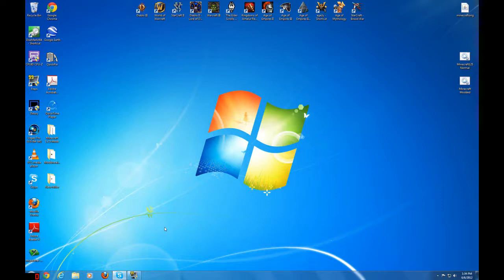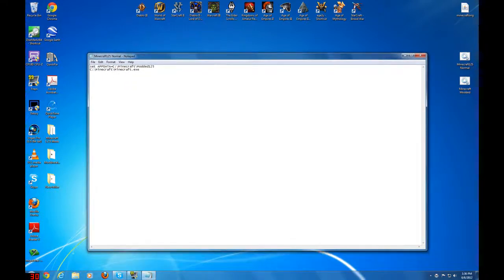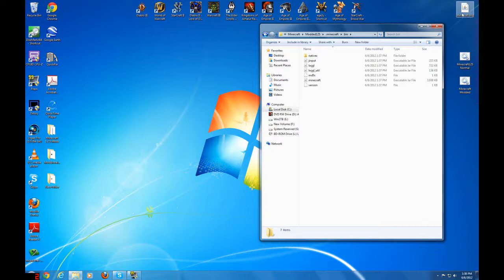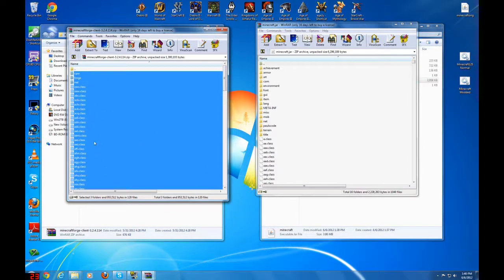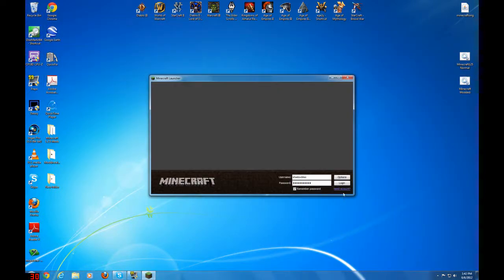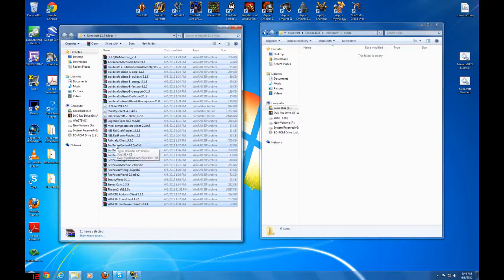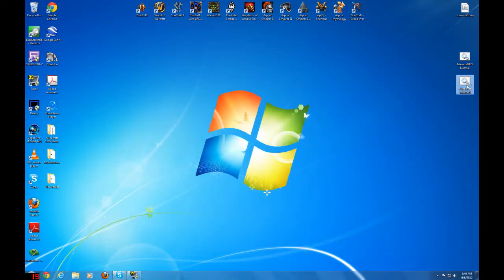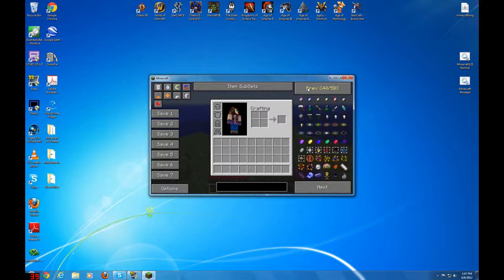How to install Mods to Minecraft 1.2.5 - Buildcraft RedPower IC2 and many others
I show you how to install mods in Minecraft, not always the easiest of tasks.  Below are links to Author's page of each and every mod I have installed.

Hope I helped you begin your minecraft adventures with cool mods, please

These core mods I installed in this order,

Then these mods were all installed in one full swoop,

After this step I did get the dreaded BlockID error so I changed the Thaumcraft Config fileBlock ID'S and woala, all works fine and dandy.

- Modify Minecraft at your own risk!
- You assume all responsibility!
- I do not provide technical support!